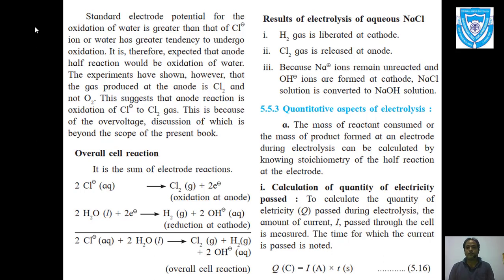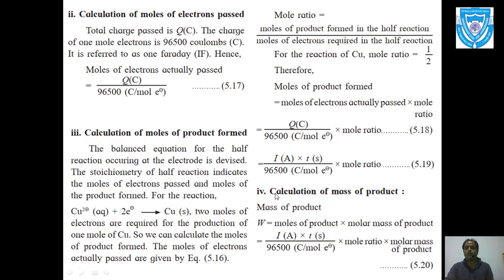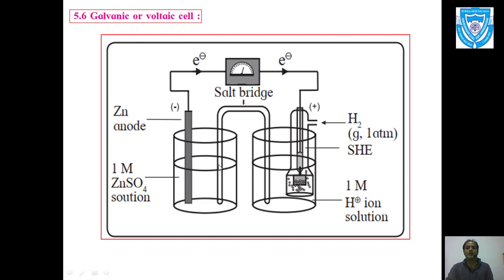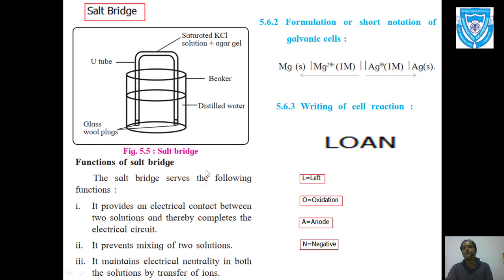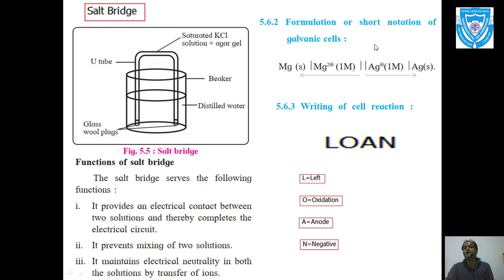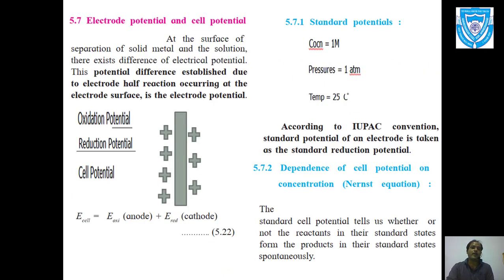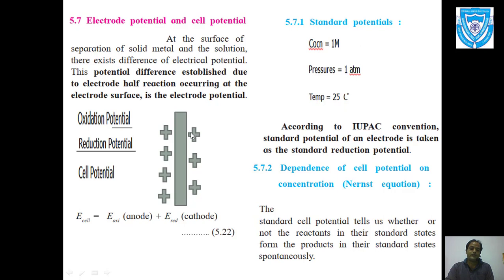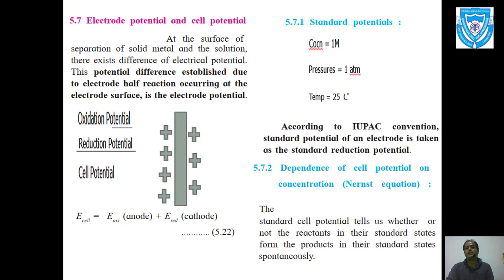PROF. UGALE S. N. CHEMISTRY, ELECTROCHEMISTRY, PART - 2